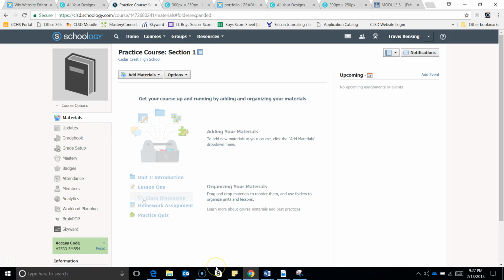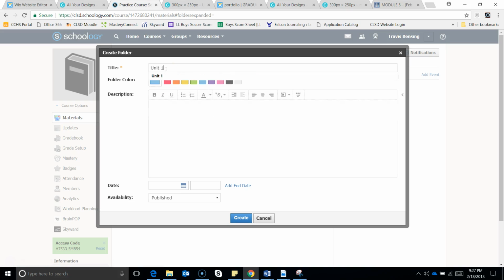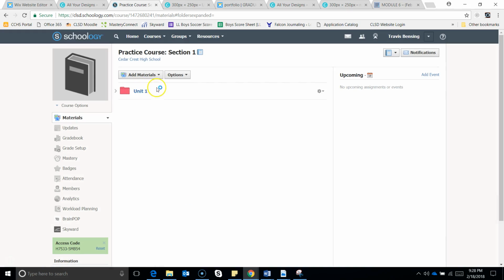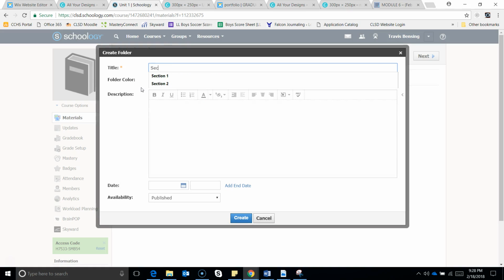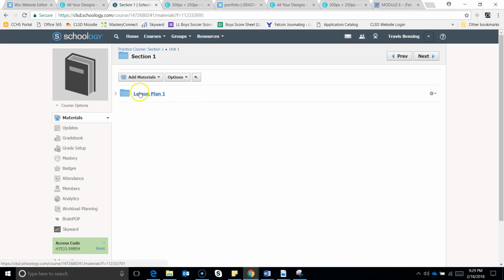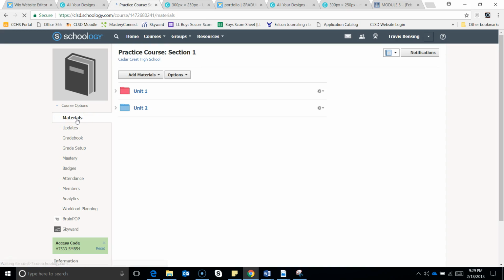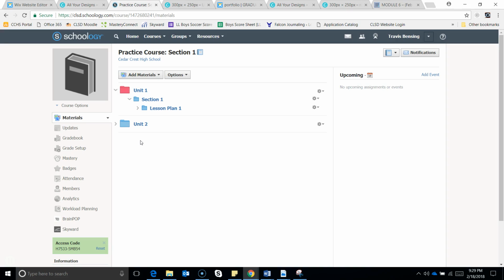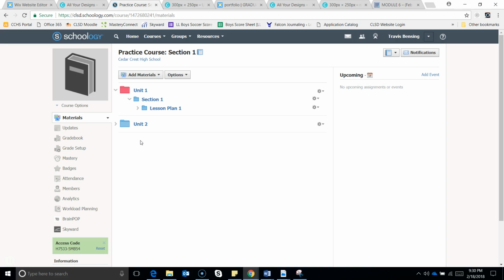Folders and Course Organization